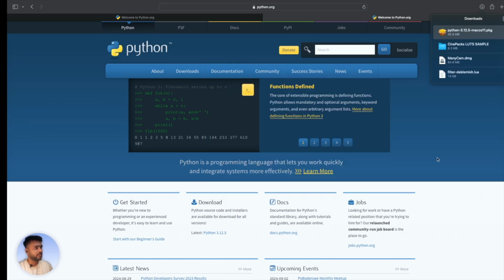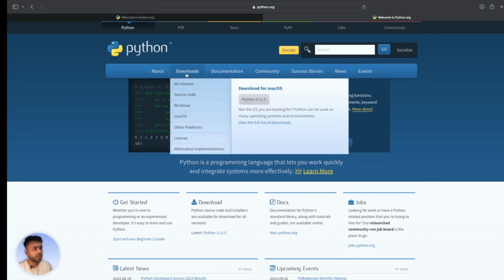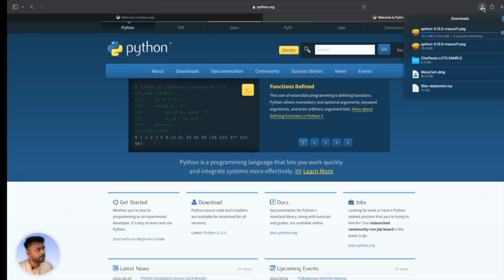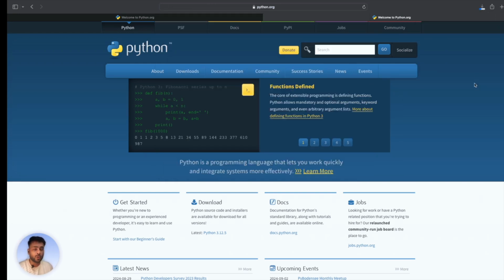Python Installation Made Easy: Step-by-Step Guide for Beginners!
Ready to dive into Python programming? This video walks you through the entire process of installing Python on your computer, whether you’re on Windows, macOS, or Linux. Follow our easy, step-by-step guide to get Python up and running, set up your development environment, and start coding in no time. Perfect for beginners who want a smooth start to their programming journey!